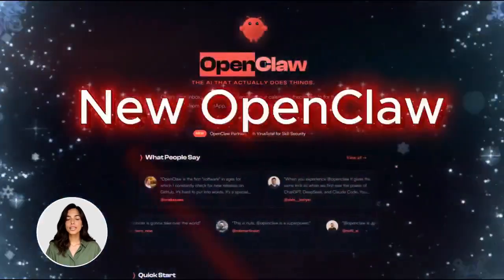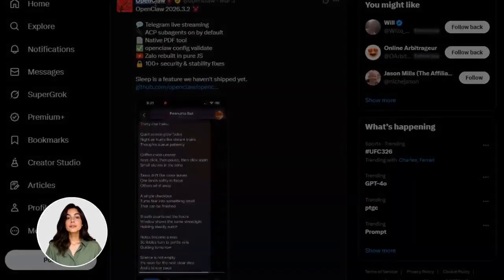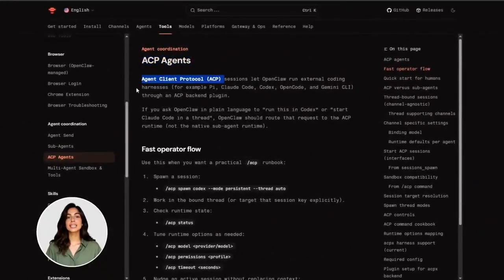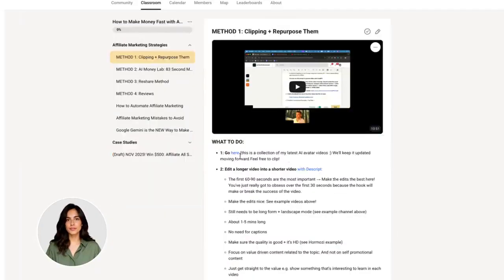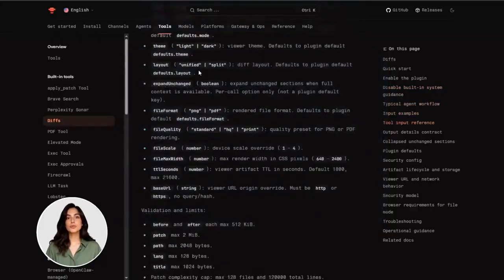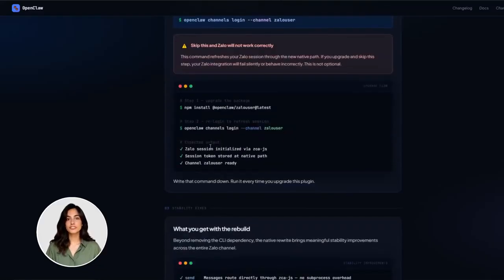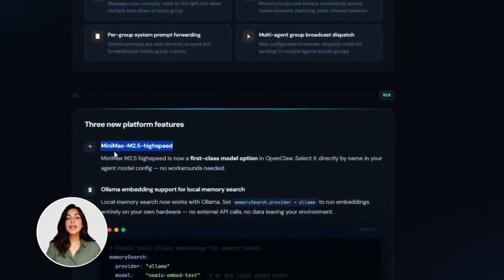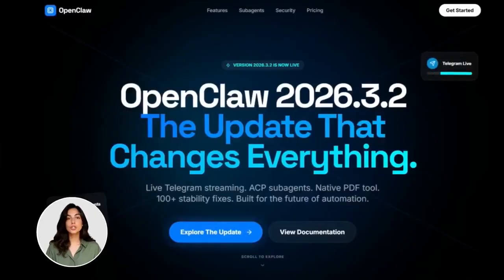OpenClaw 2026.3.2 Update: Upgrade in 5 Steps Without Breaking Your AI Setup (12-Min Tutorial)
Just dropped: OpenClaw 2026.3.2 update is here, packed with Telegram live streaming, AI sub-agents, native PDF tools, and more! If you're tired of clunky AI setups breaking on updates, this 12-minute tutorial shows you how to upgrade in 5 simple steps without downtime. Perfect for developers, automators, and AI enthusiasts building workflows on open-source tools.

Released March 3, 2026—stay ahead with these game-changing features.

What You'll Learn:  Telegram streaming for real-time AI responses (no more waiting!).
ACP sub-agents: Automate complex tasks with file attachments and coordination.
Native PDF integration: Handle docs seamlessly with Anthropic/Google support.
Config validation: Catch errors before launch.
Zalo rebuild: Native setup for stability (must-run command included).
Bonus: Stability fixes from 95 contributors.